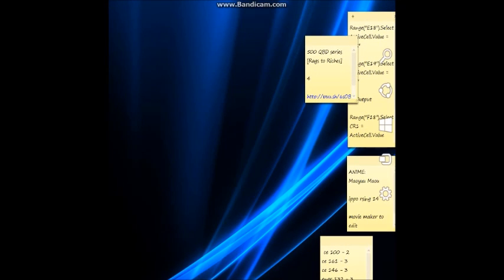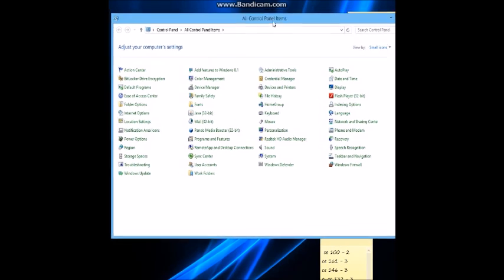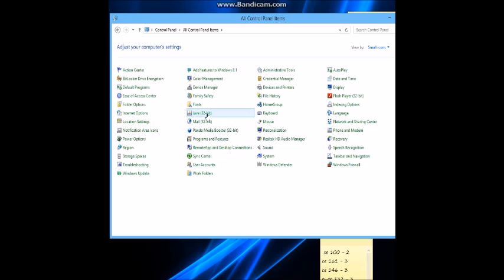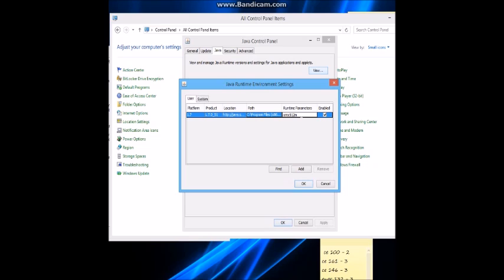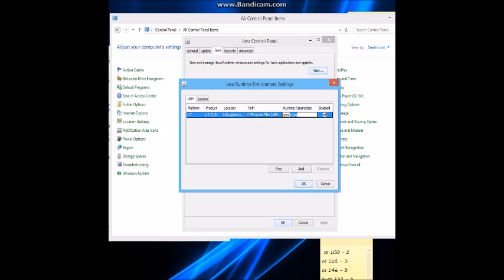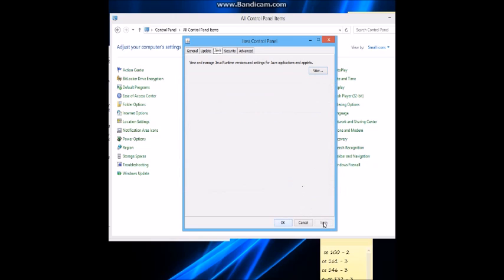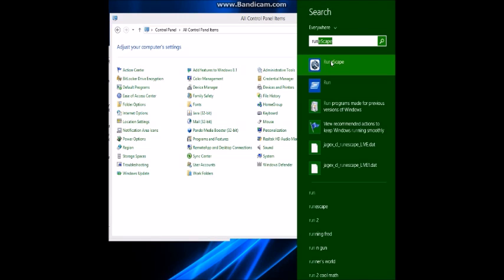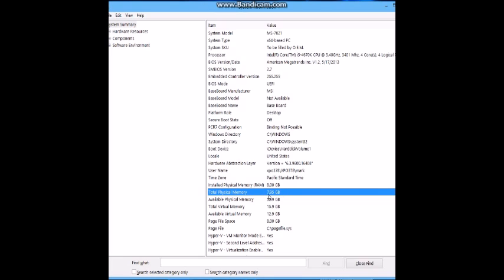Use Your RAM instead of CPU to Run Runescape [great for slow computer]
runescape java modification, use your ram instead of your CPU to rune runescape.
Dont forget to visit my twitch for more questions.
HERE is what you type on RUNETIME PARAMETER:       -xmx512m (and yes, the dash is included)

here's my TWITCH guys, make sure u check it out and message me there if u got any questions. thnxs for the follow